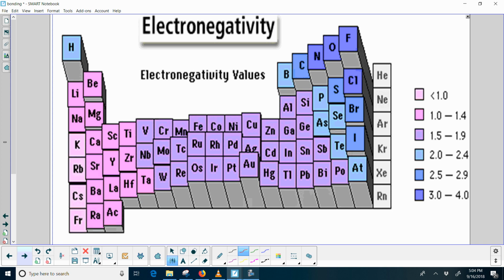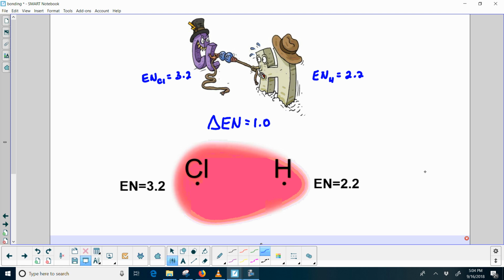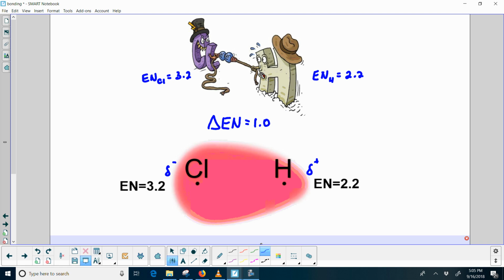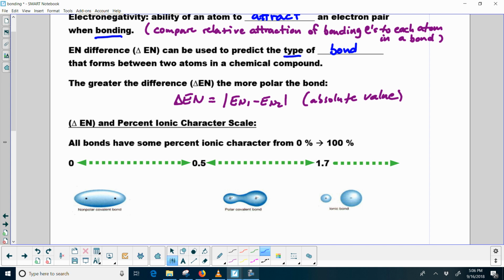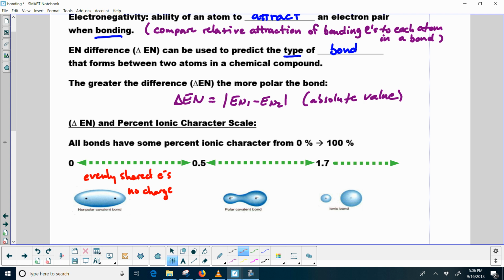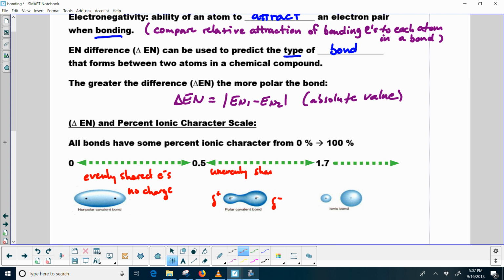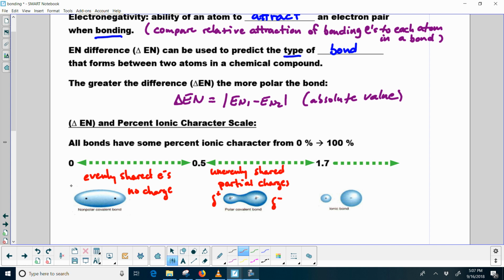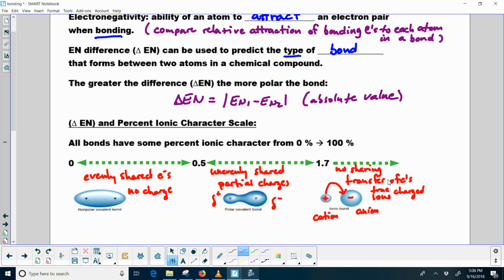electronegativity and bonding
A review of electronegativity and its role in determining bond type.